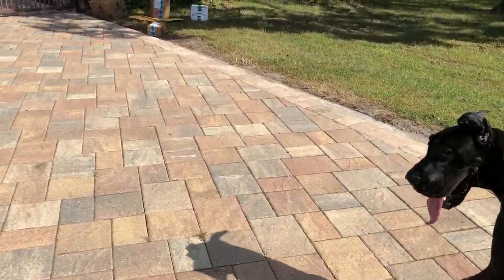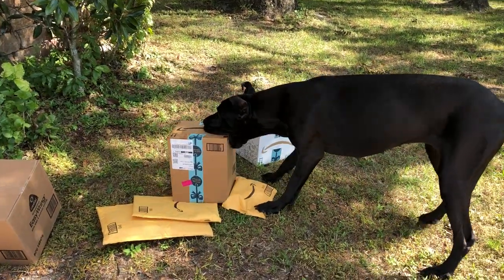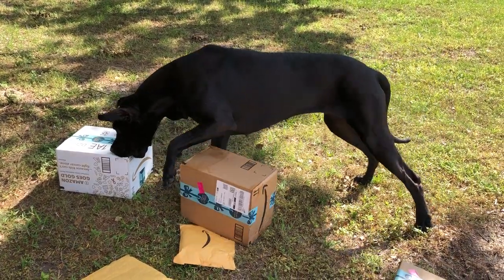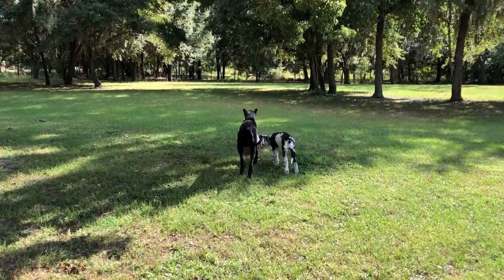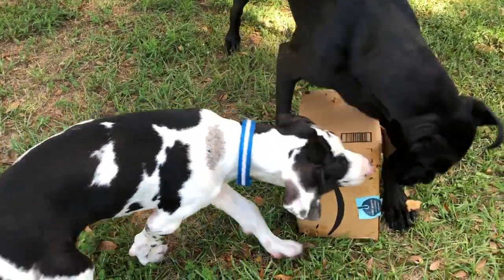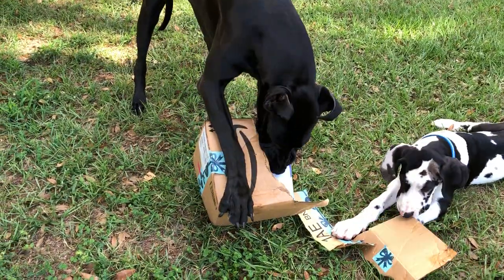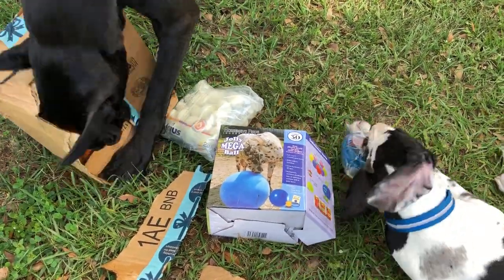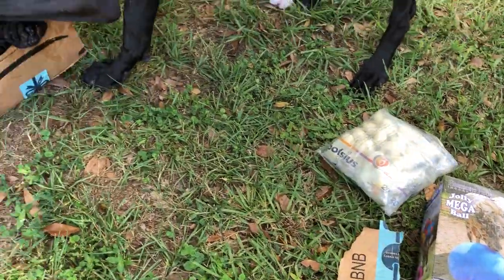Clever Great Dane Teaches Puppy How to Open Amazon Packages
Ellie the Great Dane is teaching Mikey a new life skill. Watch and laugh as Ellie picks out the Amazon package containing her their new toy and with Mikey's assistance opens up the box. Delivering the package to the house before opening it, is still a work in progress.